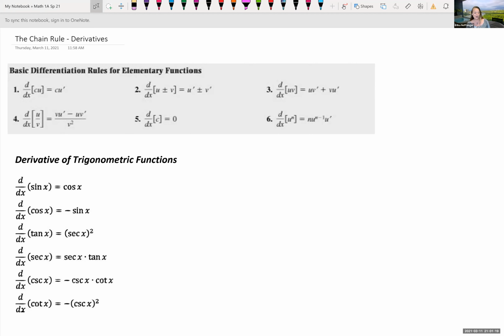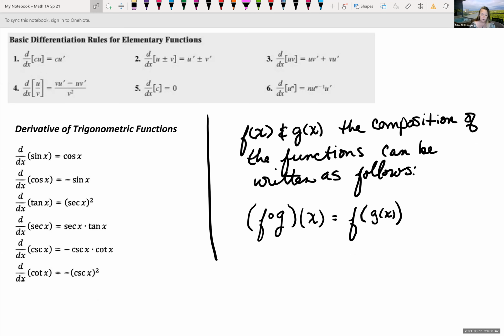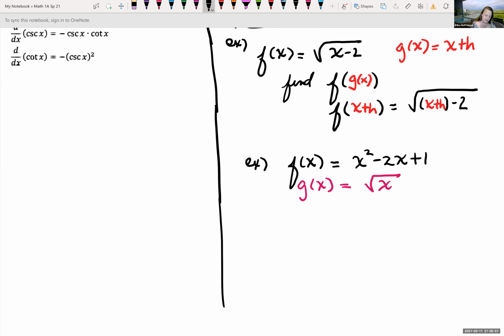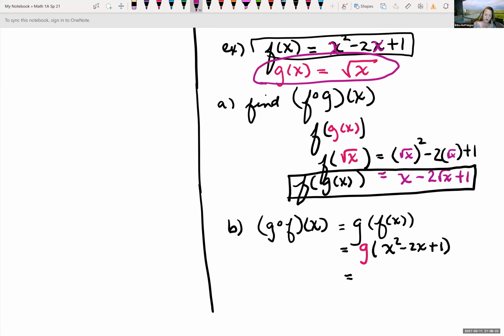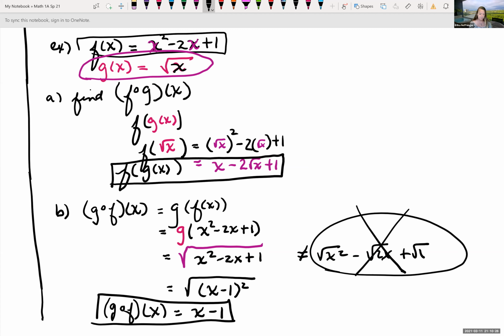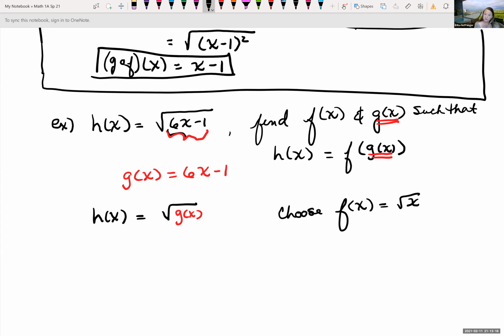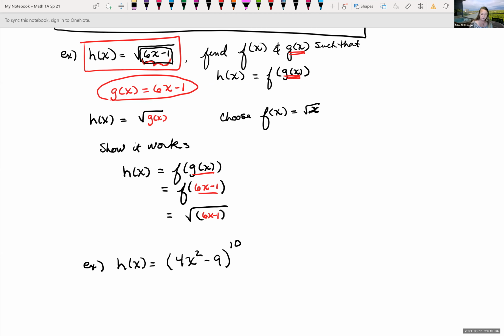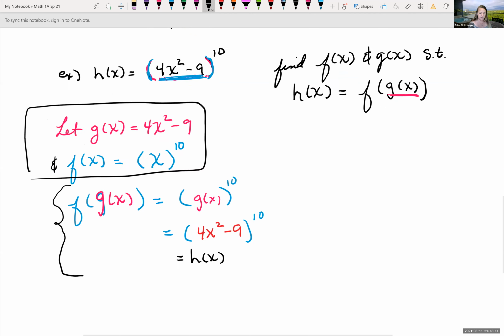Review of Composition of Functions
In this video we look at how to take the Composition of Functions, the notation used for composition of functions and given a composite function how to find two functions whom composition gives the composite function.  We are reviewing this topic to prepare for using the chain rule for differentiation.